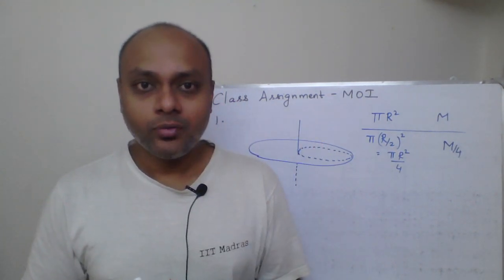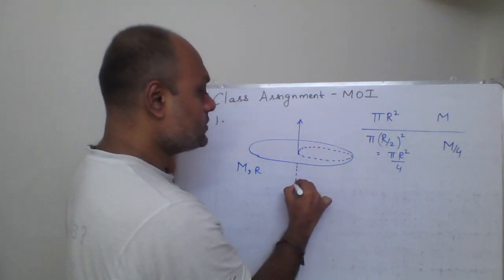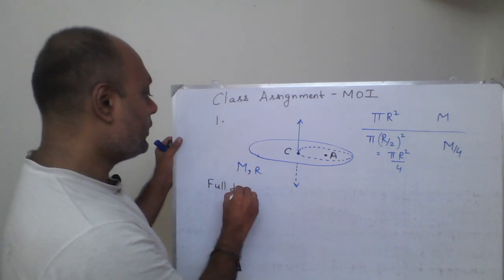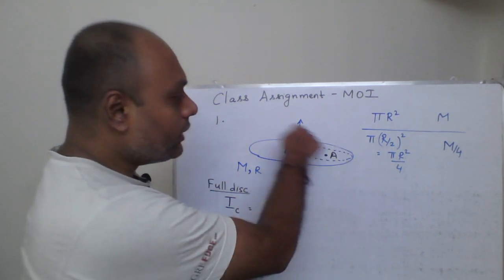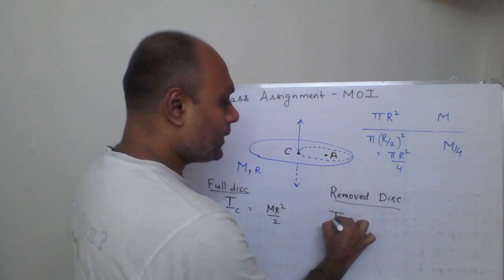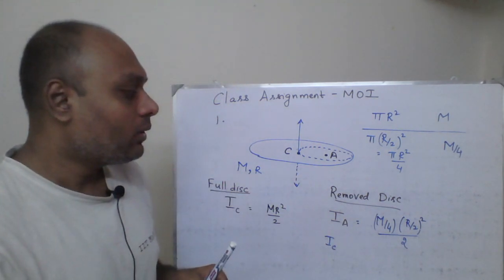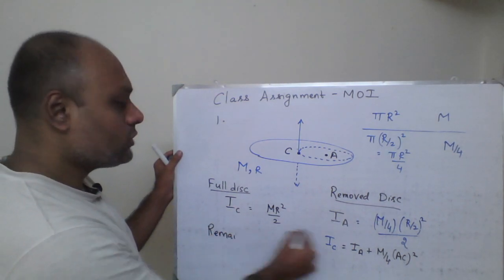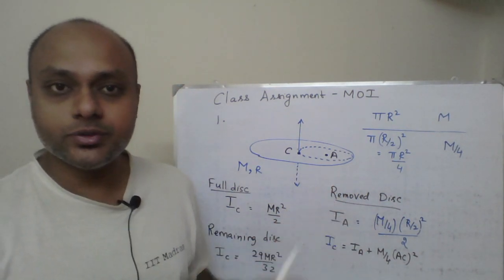Moment of Inertia (Question-1) | Class 11 Physics | JEE & NEET Physics | Ashwin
This is the first video of a series of 4 questions.

Finding Moment of inertial when mass is removed out.